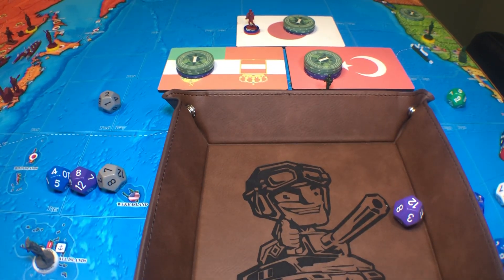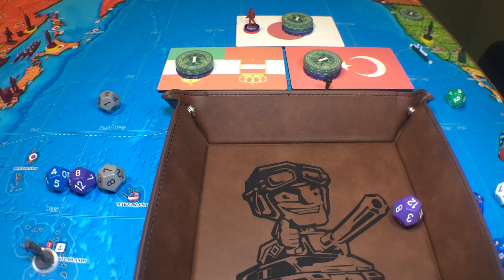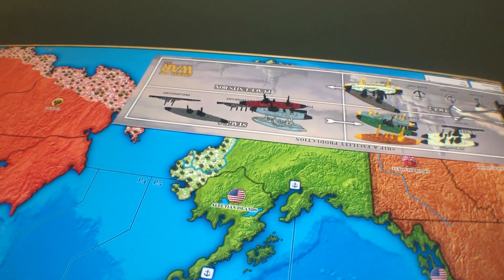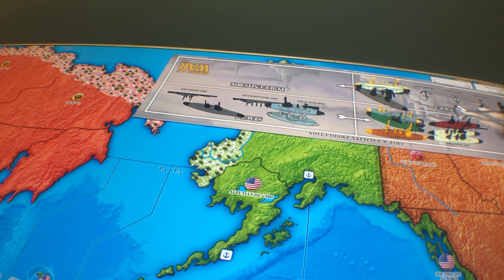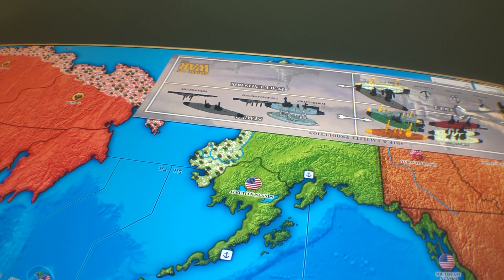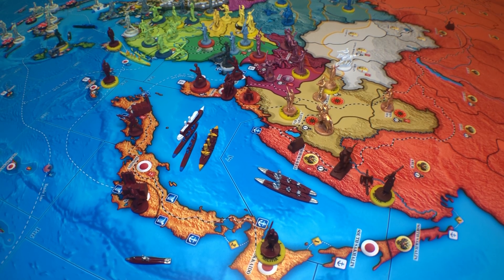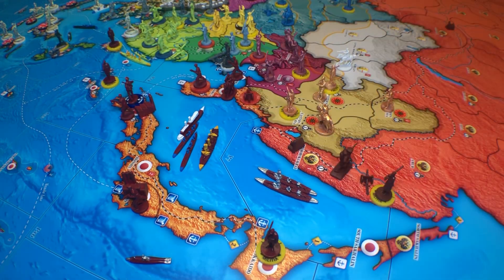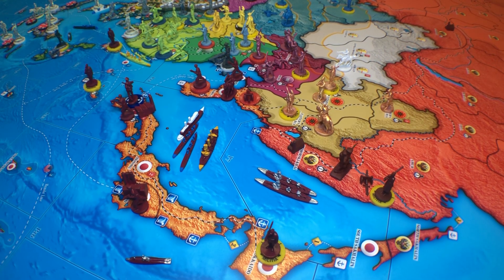Operation Red Baron Fall/Winter 1914 Japan